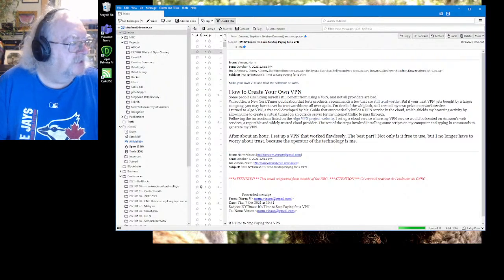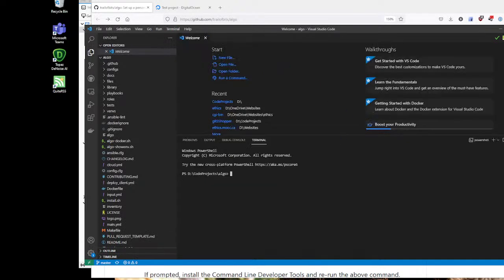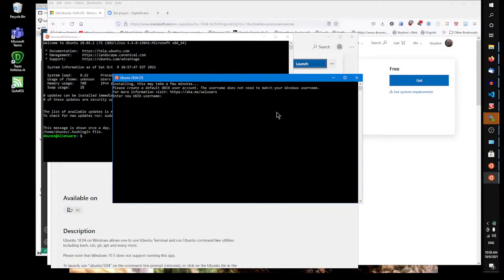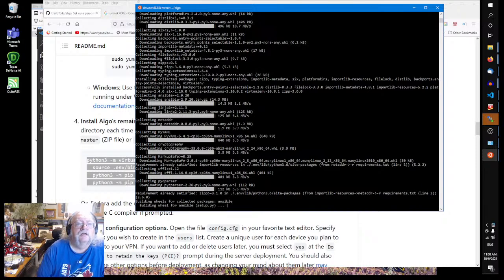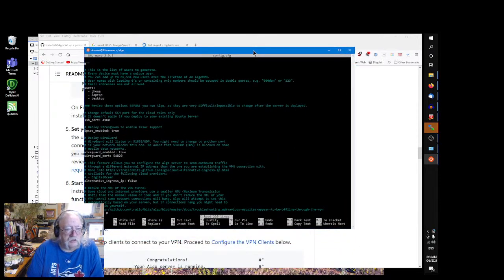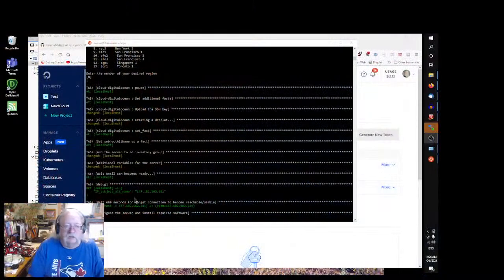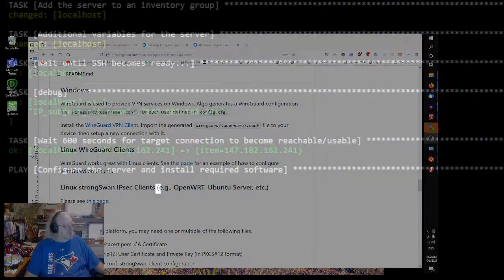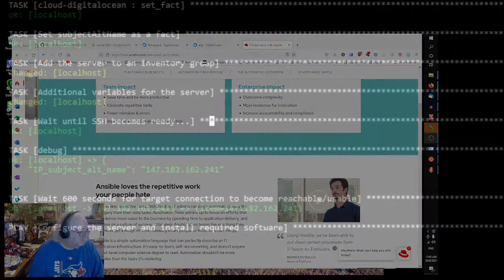Create Your Own VPN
Creating my own VPN